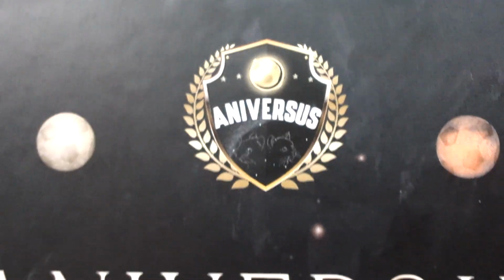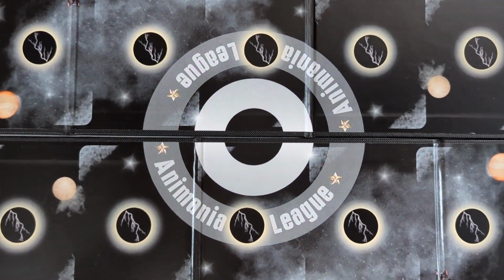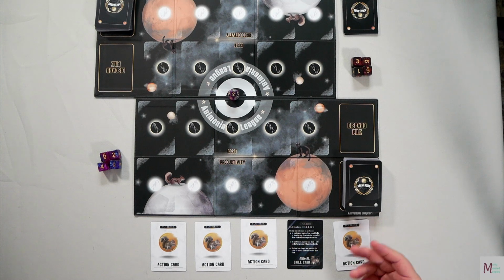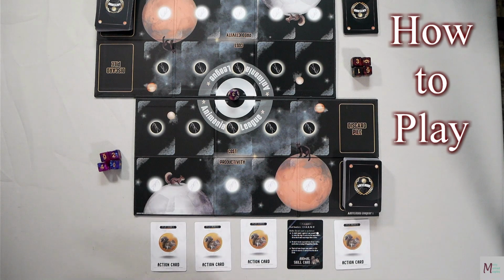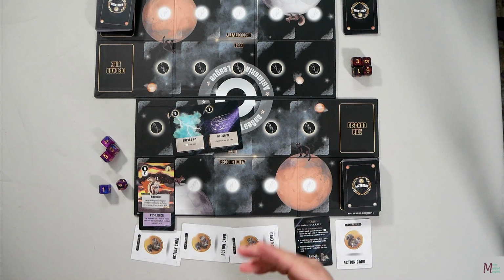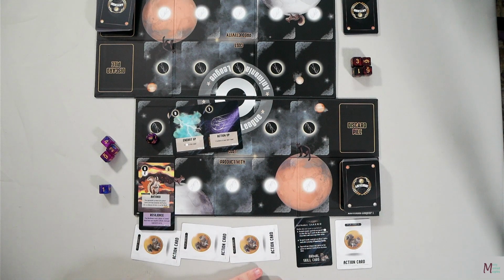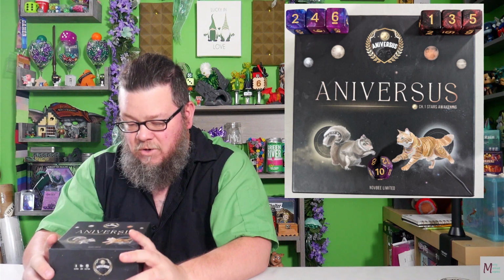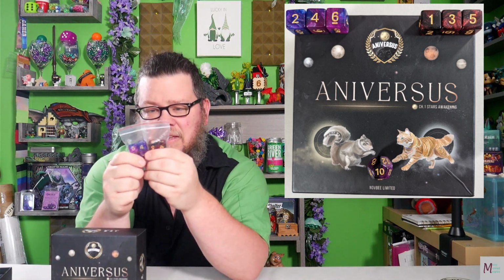Animal Goals are Goals - My Thoughts on Aniversus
We are always looking for new 2 player games. So we decided to agree to take a look at Aniversus from NovBee Production. You will choose an animal (Cat or squirrel in this case) and grab their deck. You will then either put the cats in the back row to provide spending power, or use that spending power to place cats in the front row. Get to 10 power or more to attempt to score a goal by rolling a die and getting the required number.
A copy of the game was sent for review purposes.

00:00 Start
00:26 How To Play
08:02 My Thoughts